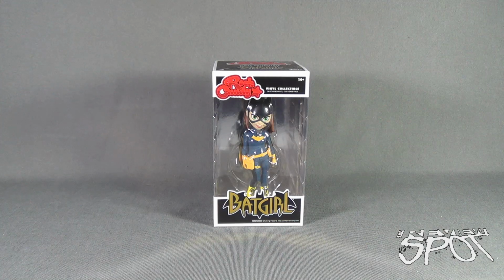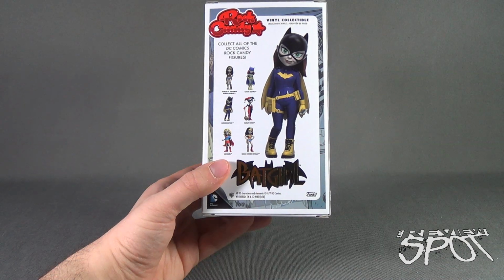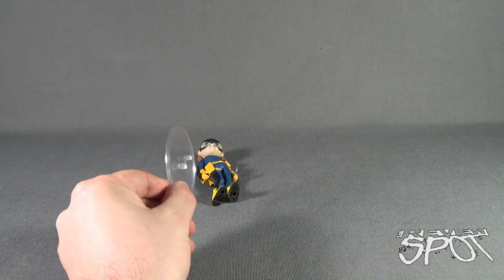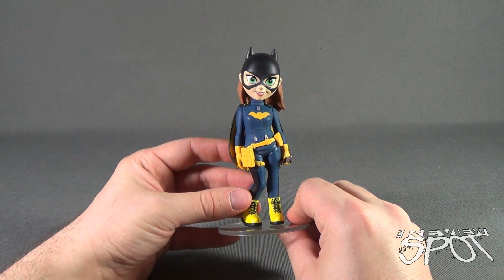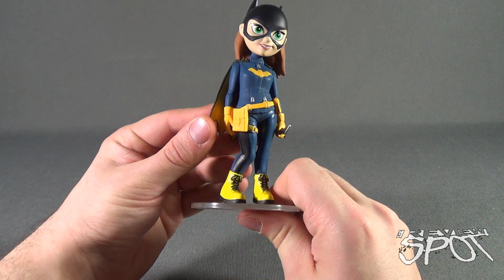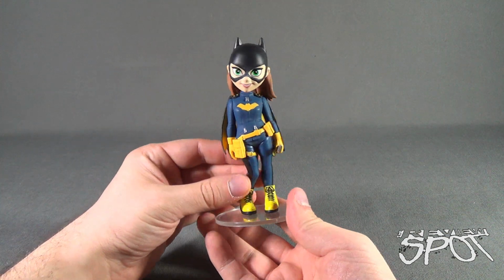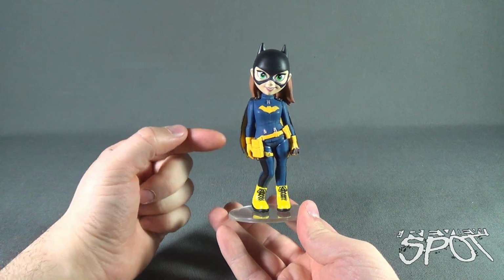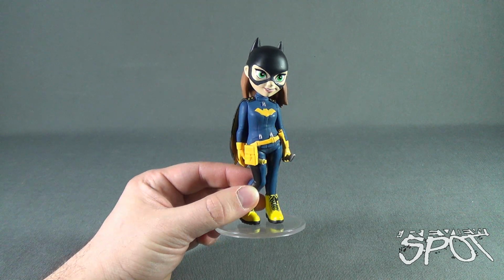Collectible Spot - Funko Rock Candy Batgirl Vinyl Collectible